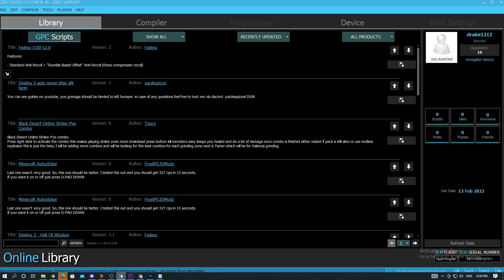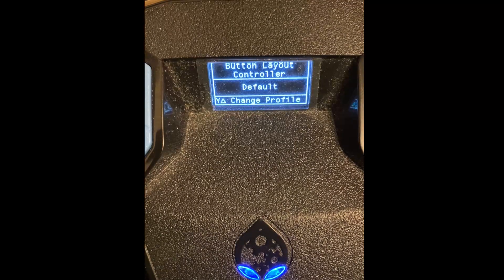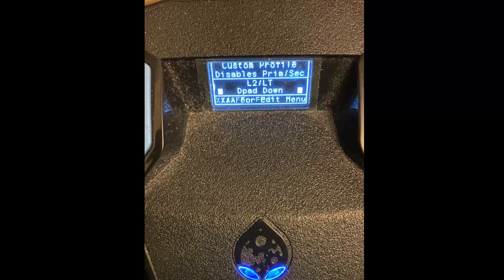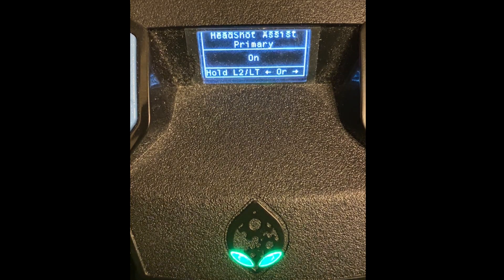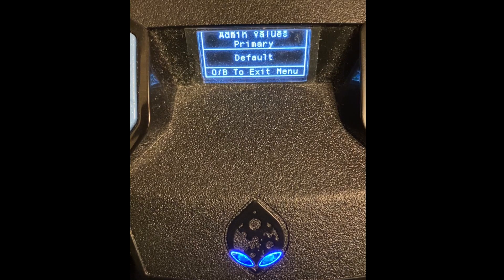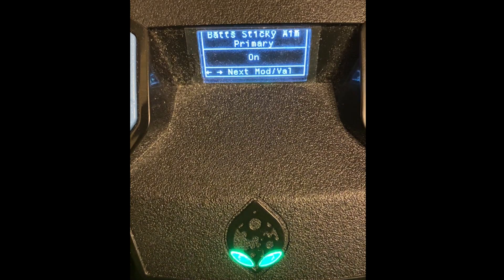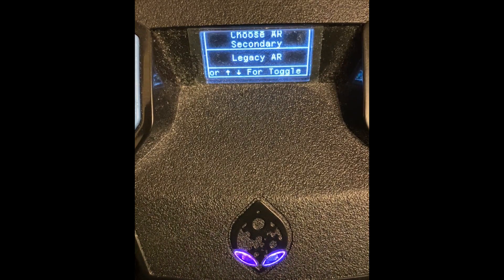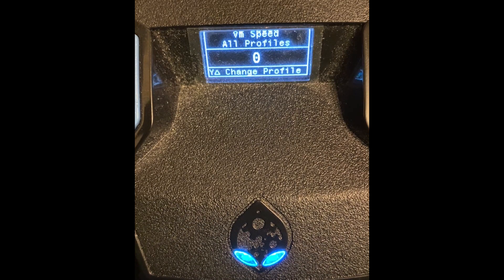How to setup scottish tryhard beta version! Best warzone script for cronus zen! Step by step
Full cronus zen scottish tryhard tutorial!
Insane taylordrift values man drop a like for your guy!

taylordrift,cronus zen, aim assist, sticky aim, proaim, warzone, cod, call of duty, rapid fire, anti recoil, 0 recoil